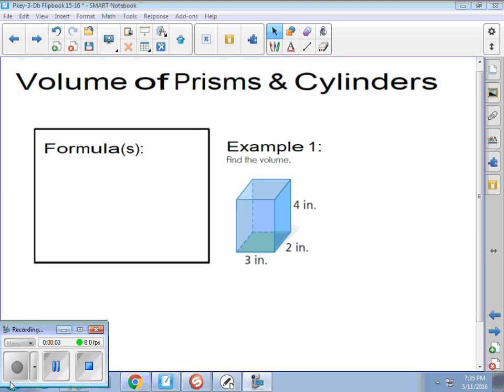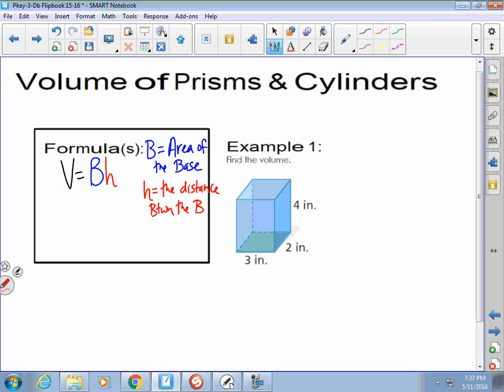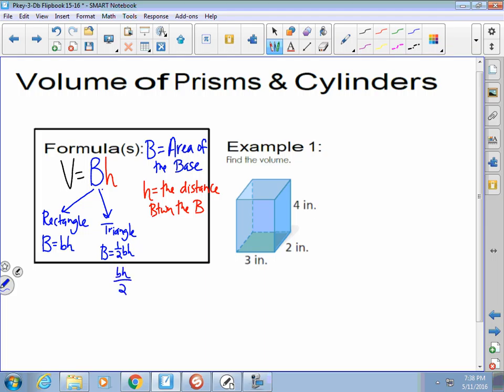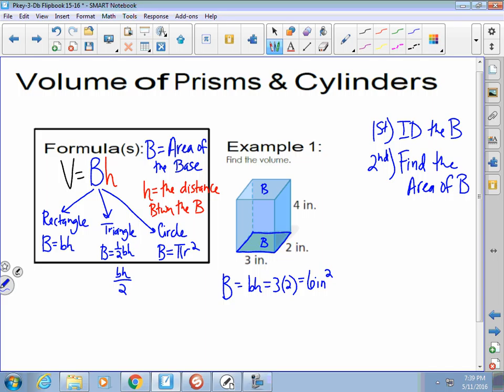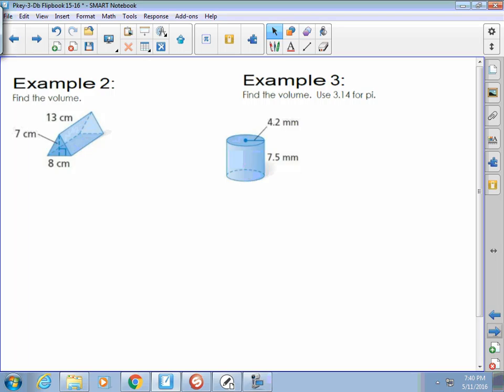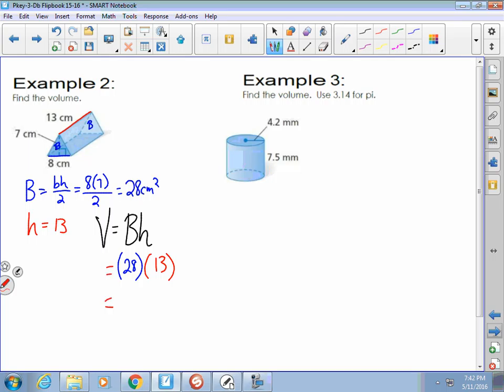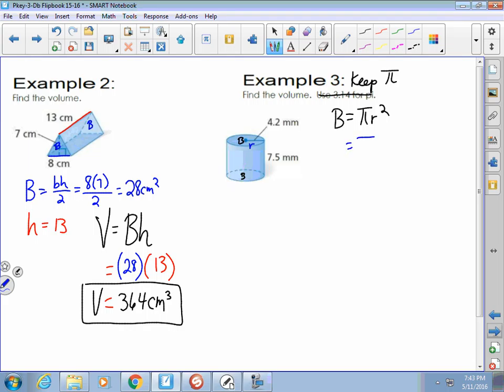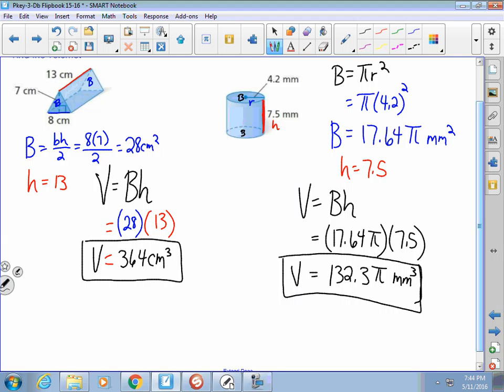Volume of Prism and Cylinder Tab Ex 1-3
Examples 1-3 in Flipbook